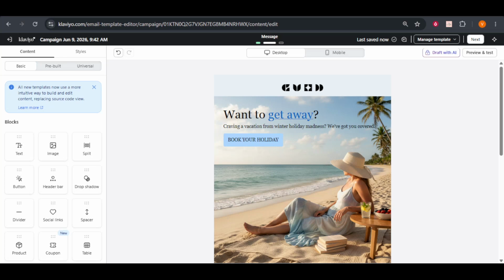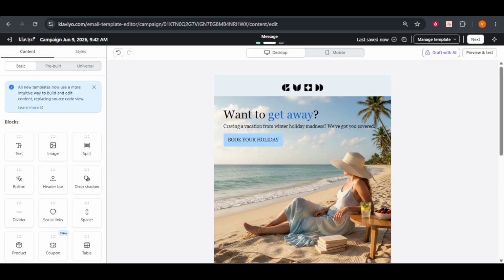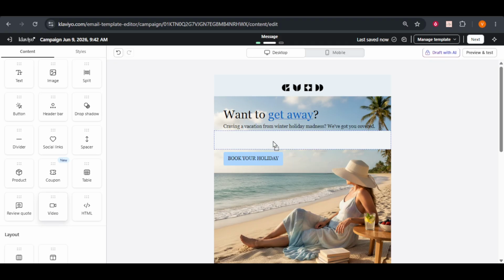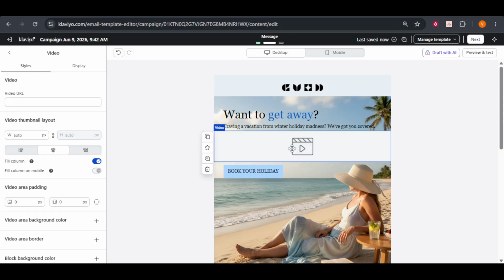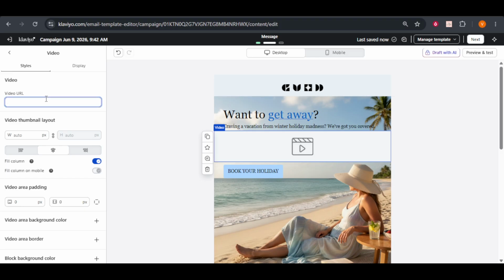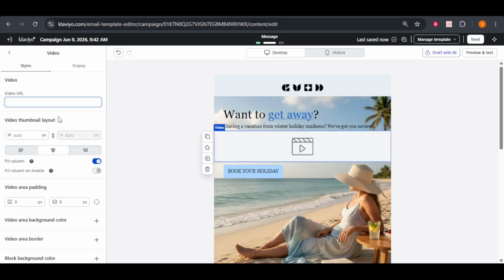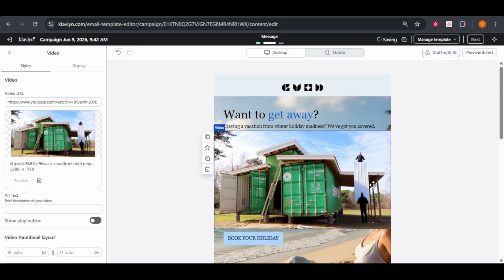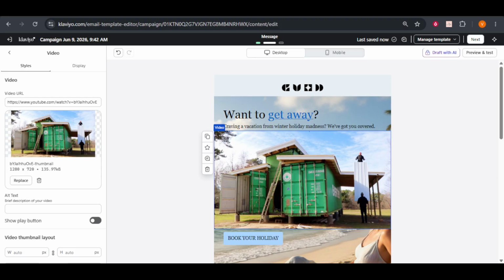How to Embed Video in Klaviyo Email 2026 (Full Guide)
In this video, we delve into the process of embedding video in Klaviyo emails seamlessly. This tutorial is designed for marketers and business owners looking to enhance their email campaigns by incorporating engaging multimedia content that captivates their audience's attention. We will guide you step by step through the embedding process, ensuring you don’t miss any essential details.

By watching this video, you will learn how to effectively add video elements to your Klaviyo emails, making your communications more dynamic and visually appealing. Don't forget to watch till the end for expert insights!